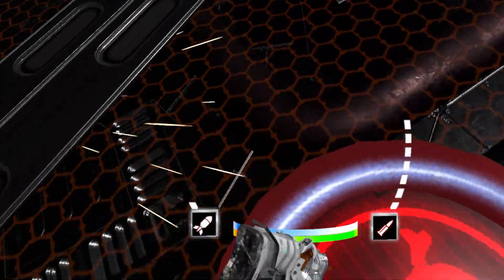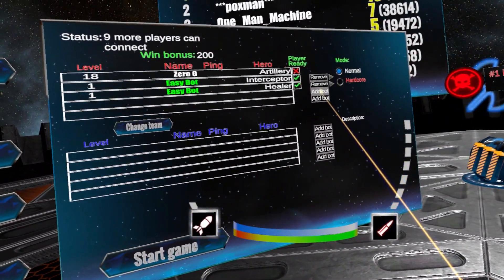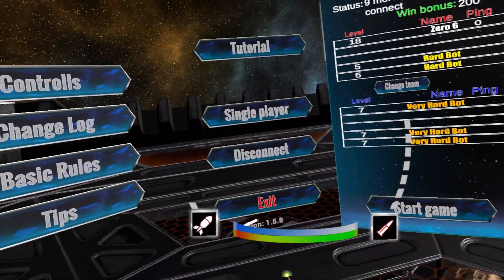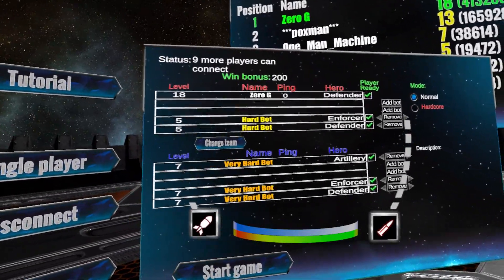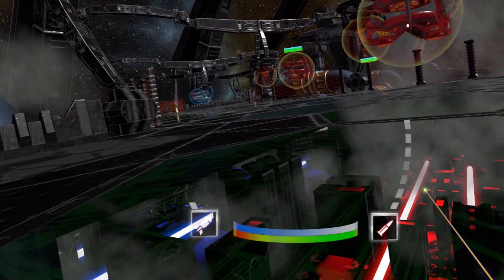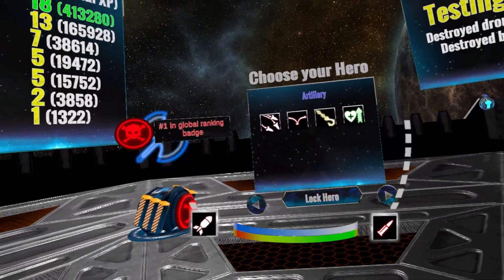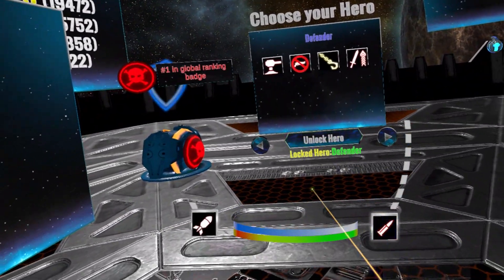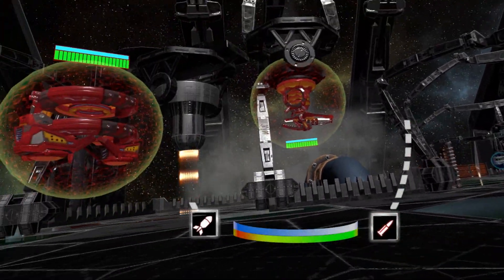DSH test 22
Bummer